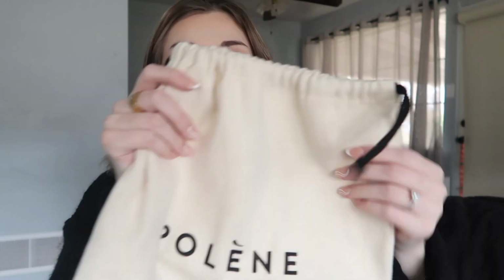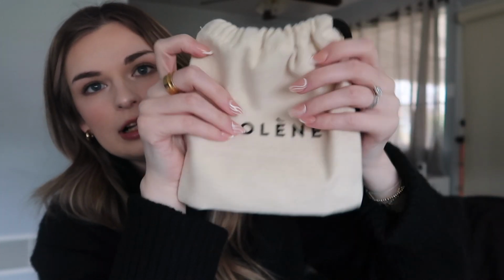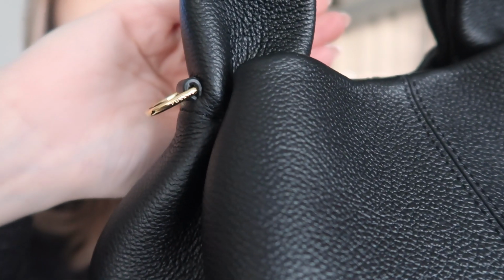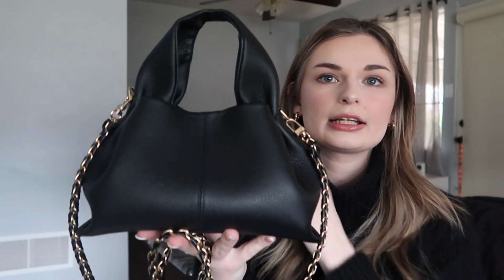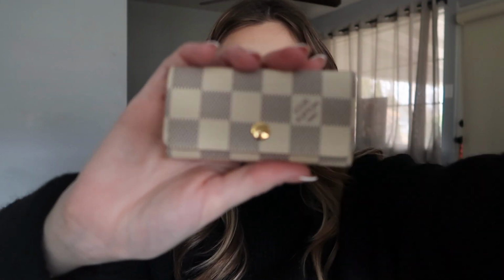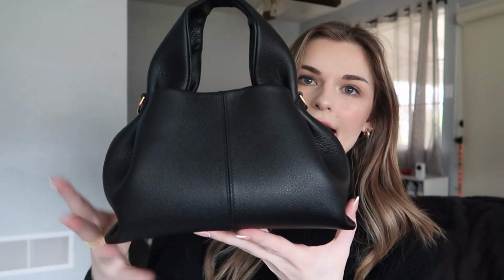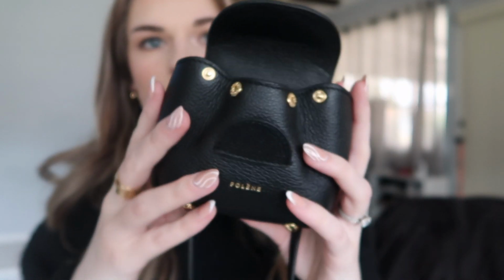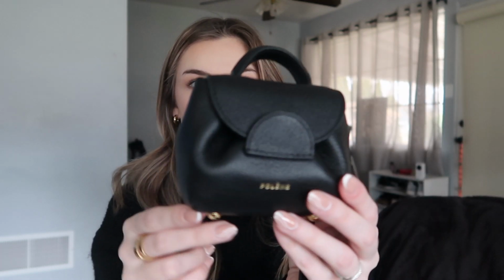My First Polene Bags & What Fits | Numero Un (1) Micro & Numero Neuf (9) Mini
LINKS
Braided chain strap